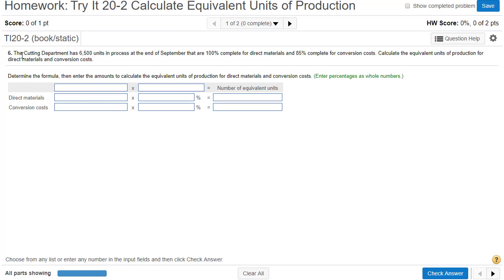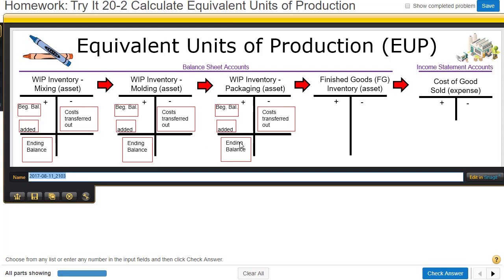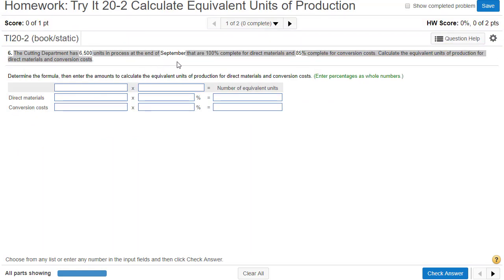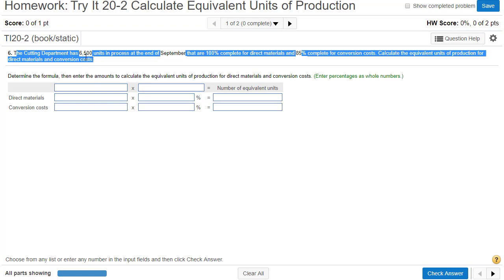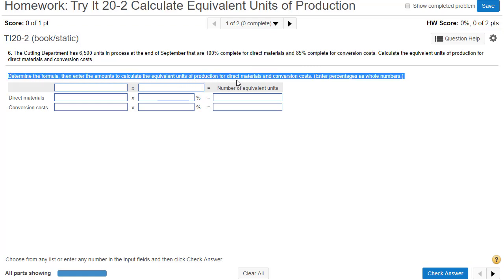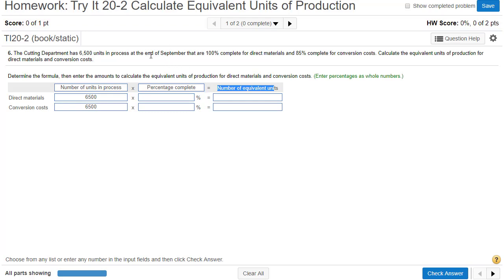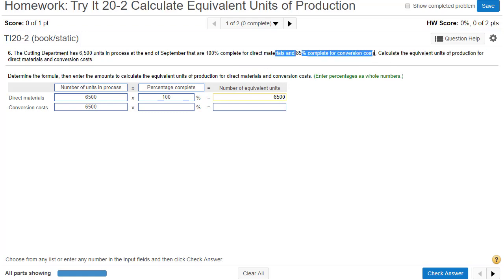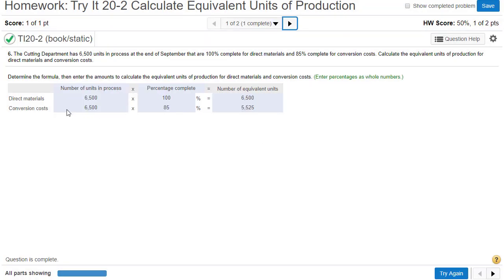Try It 20-2 Calculate Equivalent Units of Production